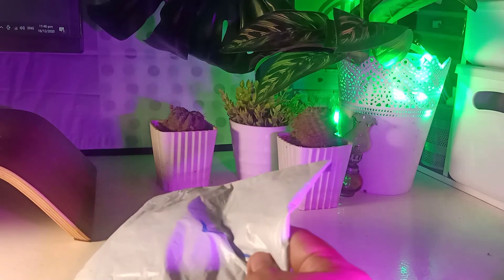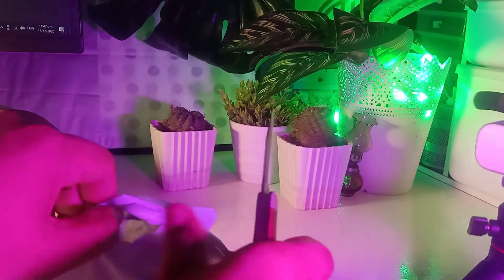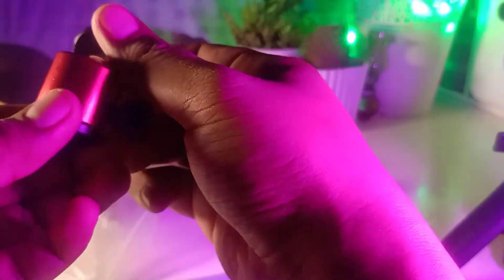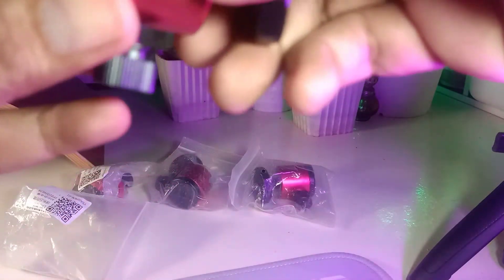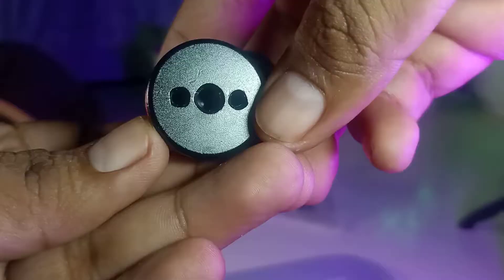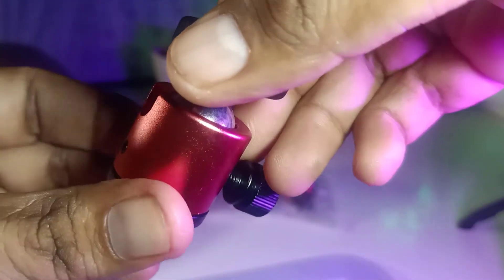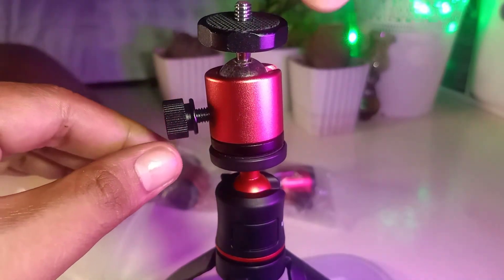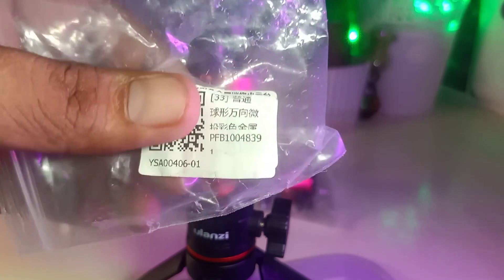Best Affordable Mini-Ballhead So Far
This ball heads can withstand heavy loads, lock solidly, and move smoothly.

Single Dial-Knob control.

Portable and Pocketable

This product can install 90% micro projectors on the market.

Anti-skid rubber pad gives your device a better contact protection.